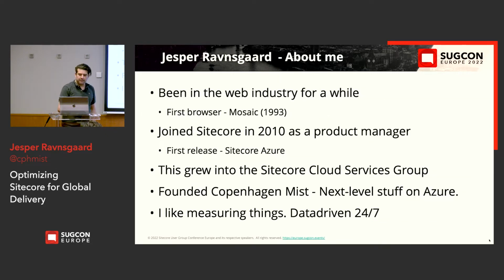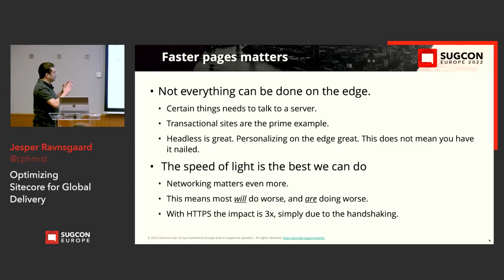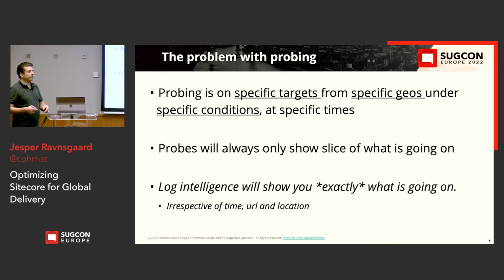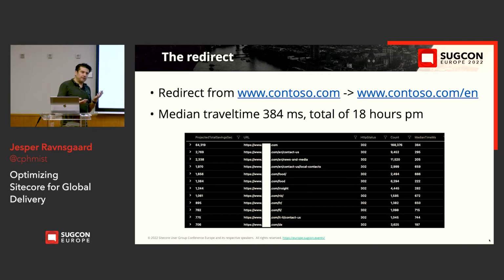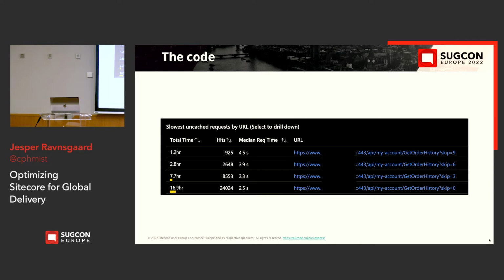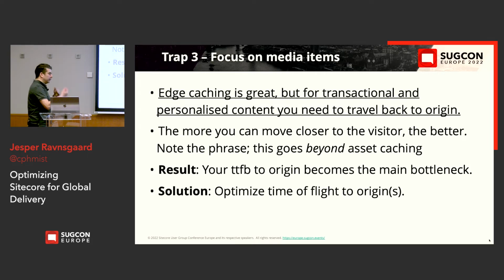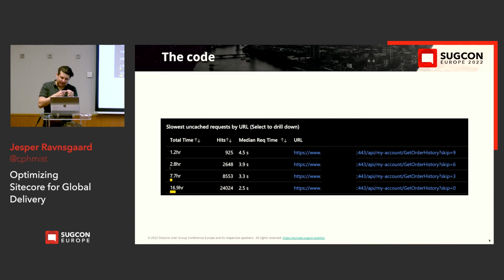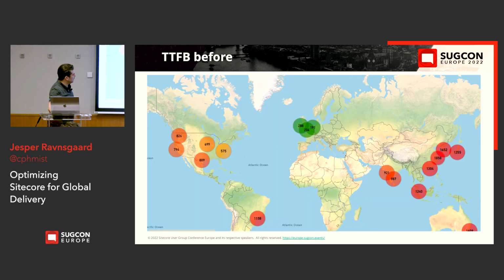Optimizing Sitecore for Global delivery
In this session, Jesper Ravnsgaard discusses how to maximize your edge game without rewriting your solution.